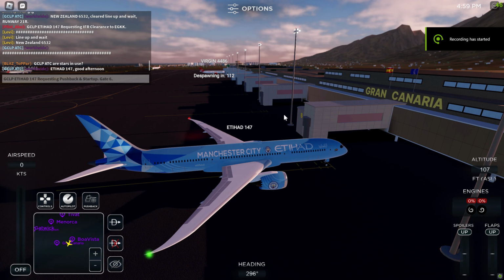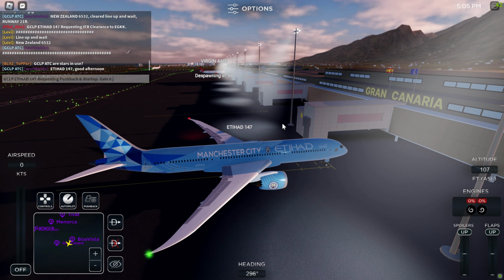ATC! Etihad Boeing 787 Ulra Realistic Departure from Gran Canaria